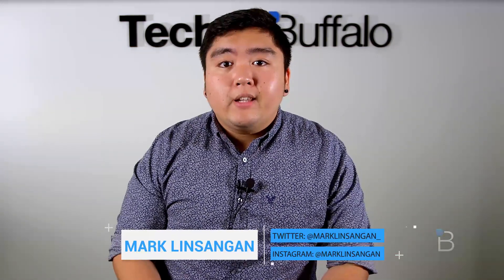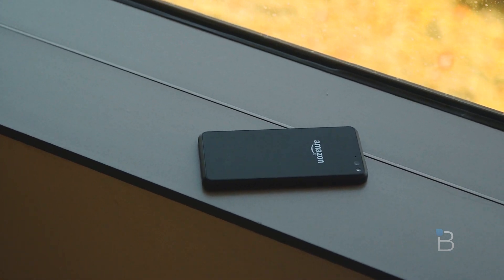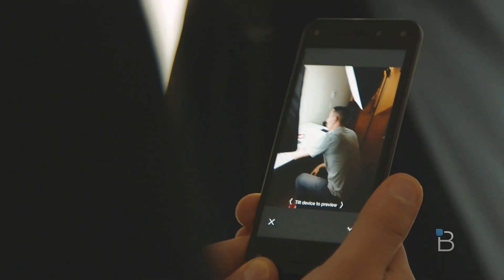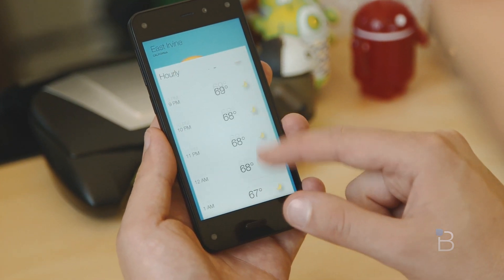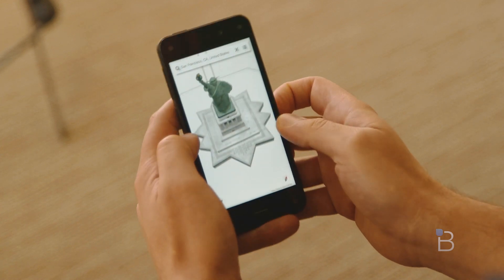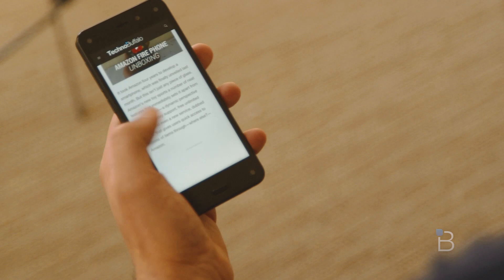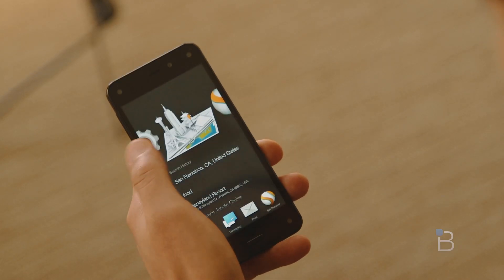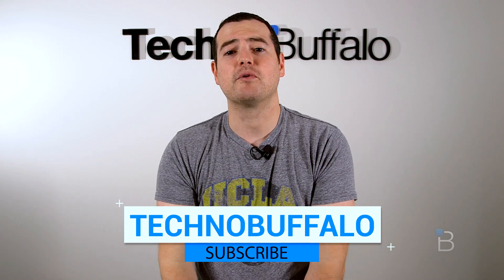Amazon Fire Phone: What the Heck Is Dynamic Perspective?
Amazon Fire Phone

In the run up to Amazon’s Fire Phone announcement in June, many reports suggested the company was going to wow us with new 3D technology. The rumors didn’t quite pan out, though Amazon did reveal a device with a feature called Dynamic Perspective. In fact, the company’s phone actually comes with a series of custom sensors to create what Amazon promises will result in a more immersive experience. MORE